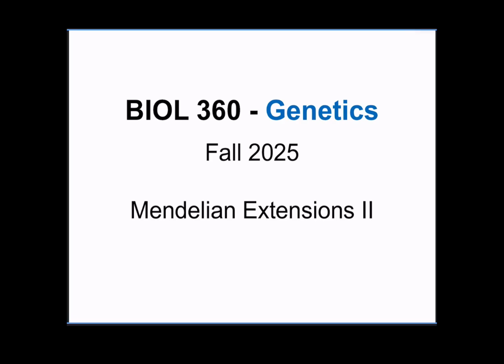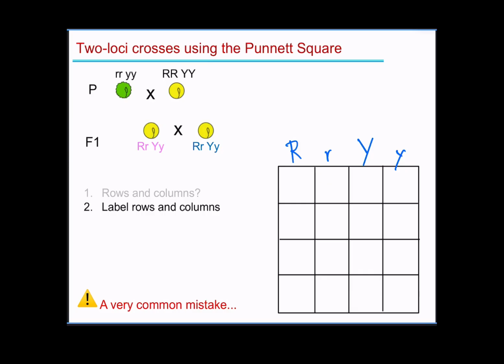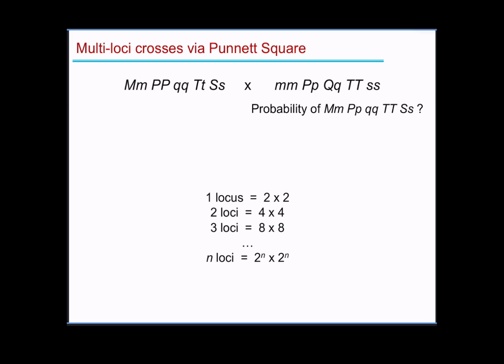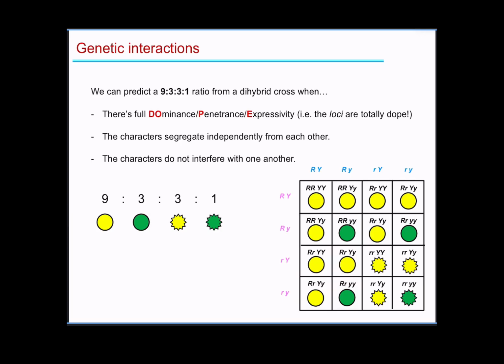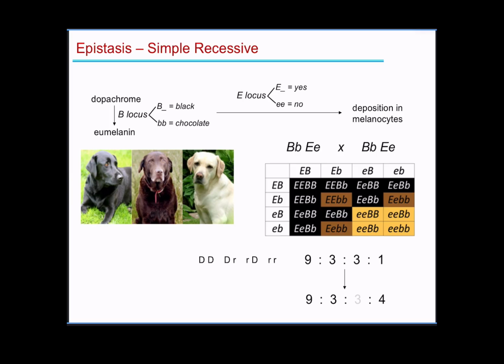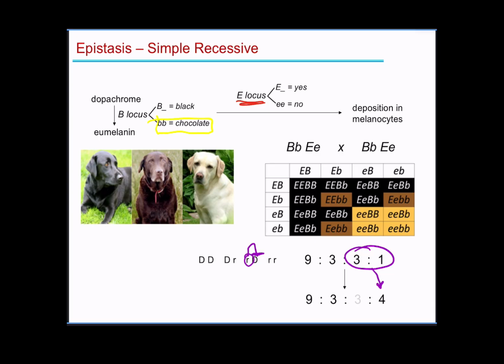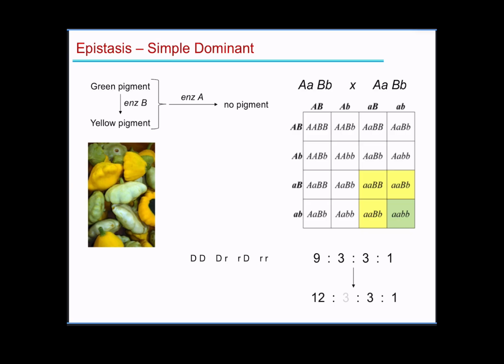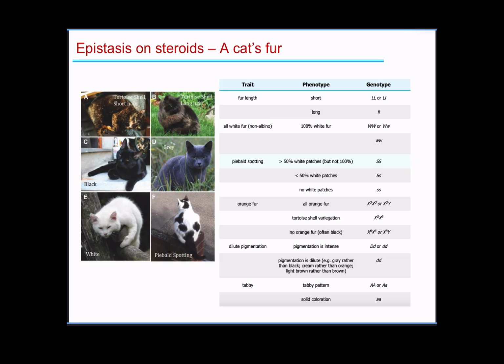Week 8.2-Extensions II-lecture recording